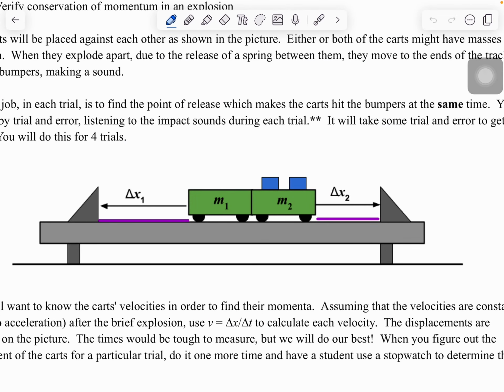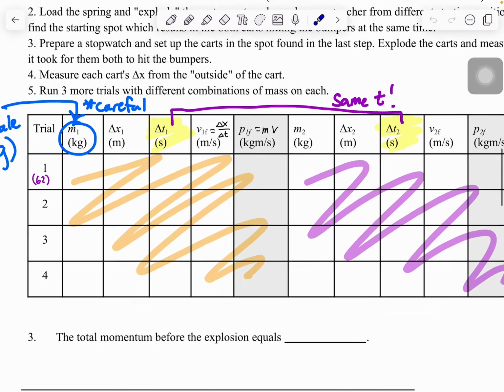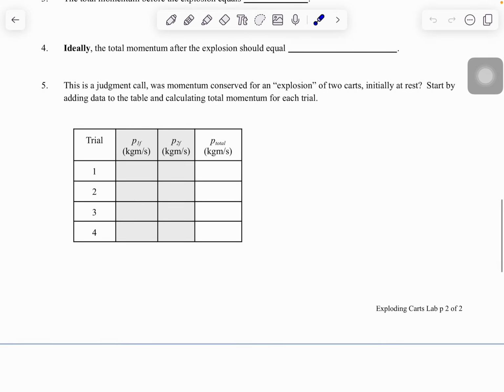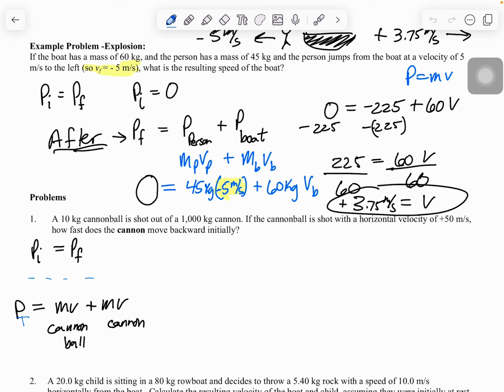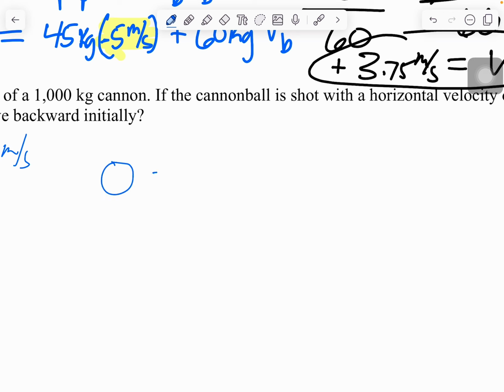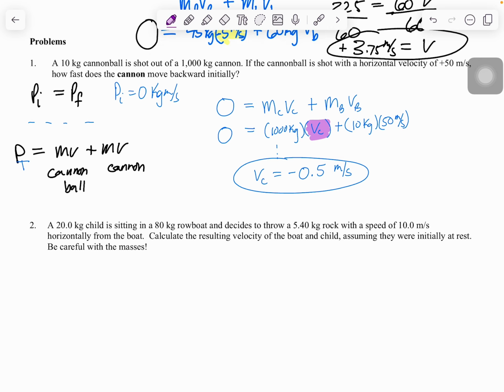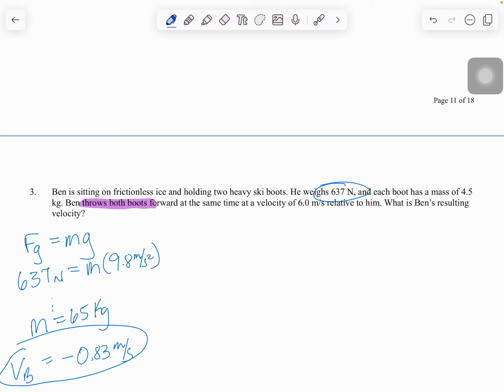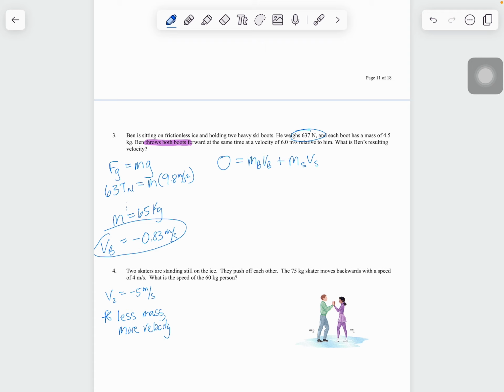Conservation of Mom. Explosions (class notes)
This is a follow up to the explosions Cart lab and intro to the explosions problems in the packet.